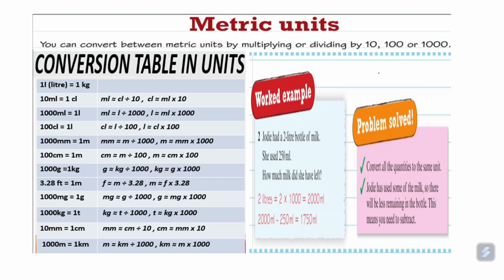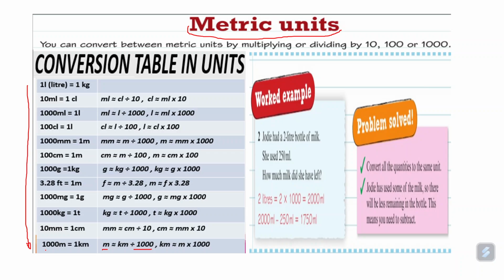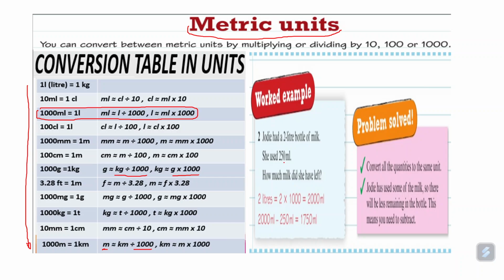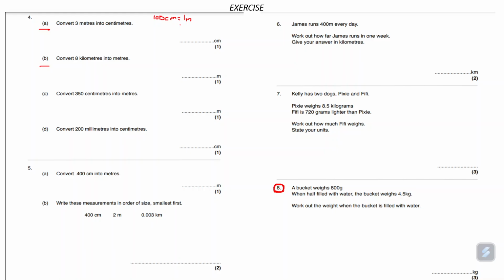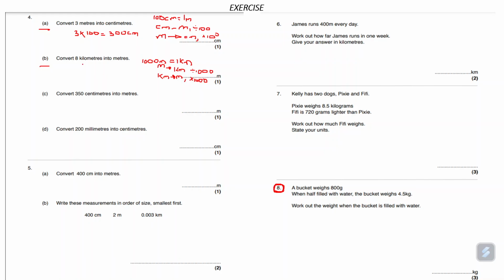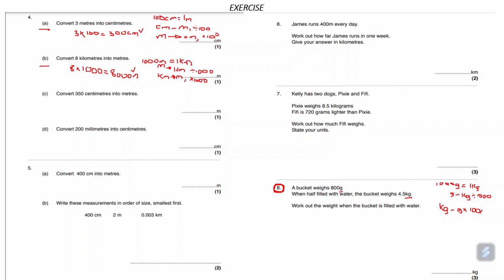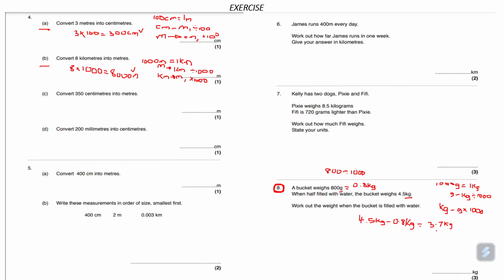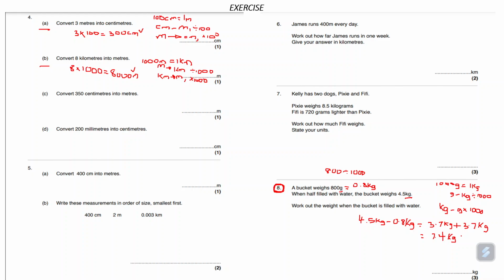Metric units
Welcome to Mathzvilla by Kacci!

Your quick revision guide and one-stop destination for mastering mathematics!

On this channel, we'll explore the fascinating world of numbers, equations, and problem-solving. From basic algebra to advanced algebraic manipulations, we'll break down complex concepts into easy-to-understand lessons.

Whether you're a student looking to ace your math exams, a teacher seeking innovative ways to explain math concepts, or simply a math enthusiast, you'll find something here to spark your curiosity.

New math lessons uploaded regularly!